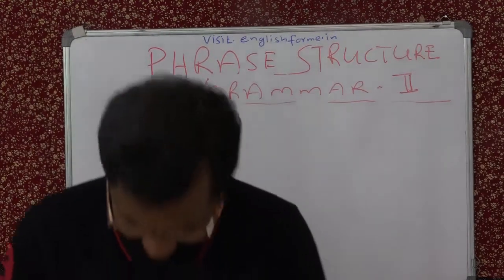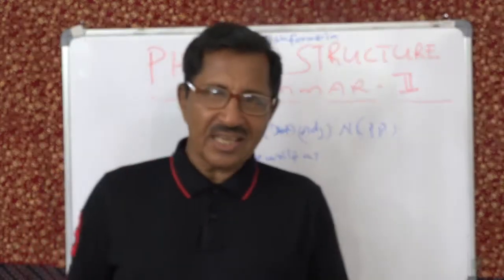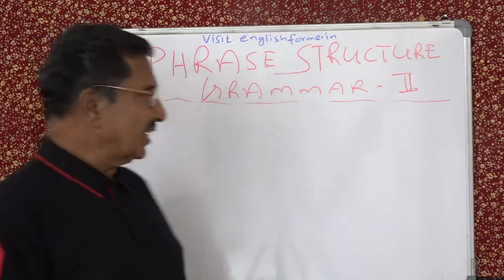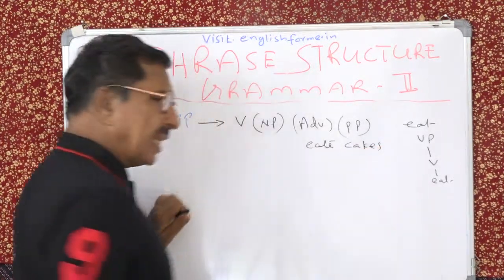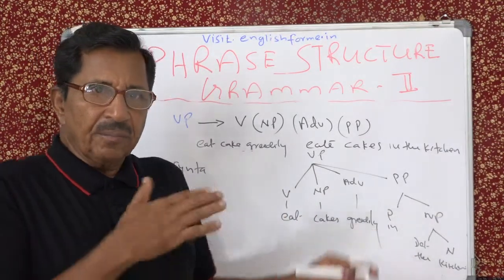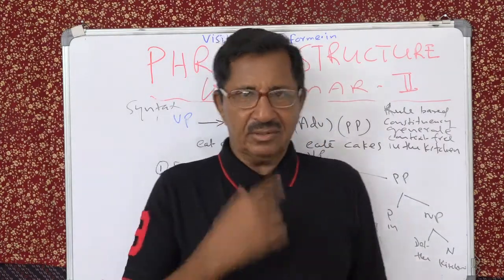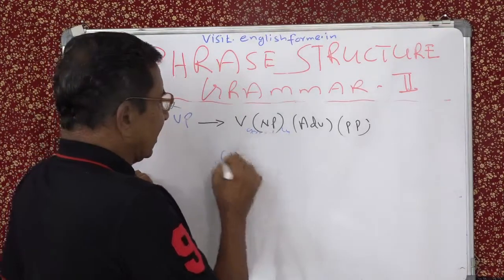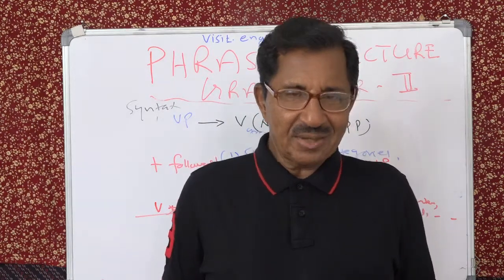PHRASE STRUCTURE GRAMMAR LECTURE 2 BY PROF. THOMAS MATHEW.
PHRASE STRUCTURE GRAMMAR LECTURE 2 BY PROF. THOMAS MATHEW, FORMERLY OF BASELIUS COLLEGE, KOTTAYAM, KERALA.ALSO FOR ENGLISH GRAMMAR AT ALL LEVELS FROM PRIMARY TO GRADUATE, IELTS, TOEFL ETC., LINGUISTICS, CRITICISM, CULTURAL STUDIES , MODERN POETRY AND A FEW MOMENTS OF RELAXATION WITH CLASSROOM COMEDIES.